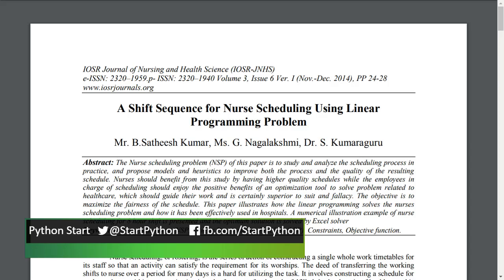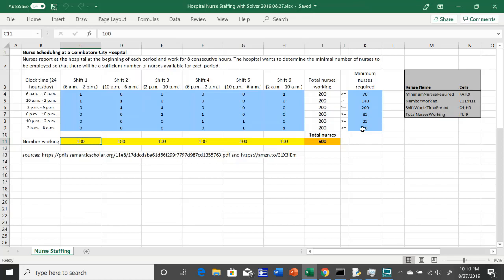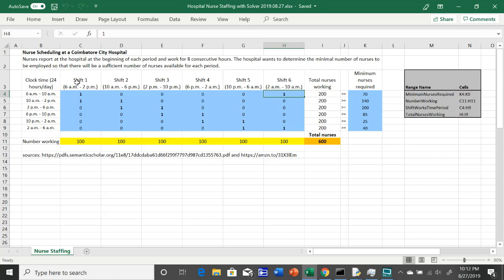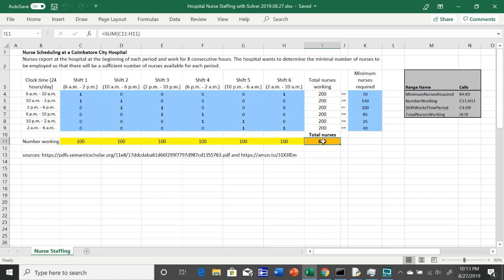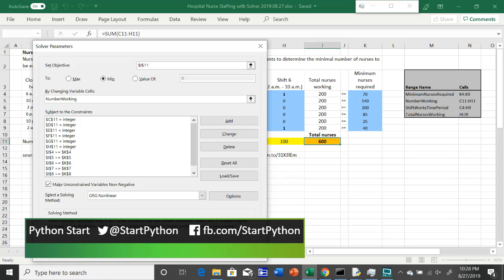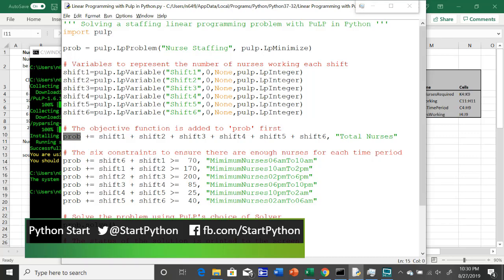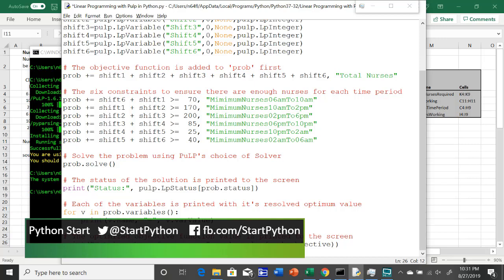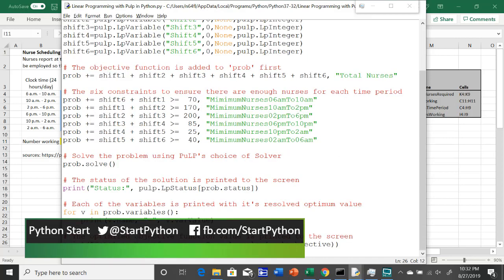Solve a linear programming problem with PuLP in Python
Linear programming is a way to find ideal solutions to linear functions with multiple variables. For example, reducing project timelines by minimizing critical paths or maximizing revenue with an optimal product mix. See how to solve a staffing problem with PuLP, a linear programming toolkit for Python. Resources